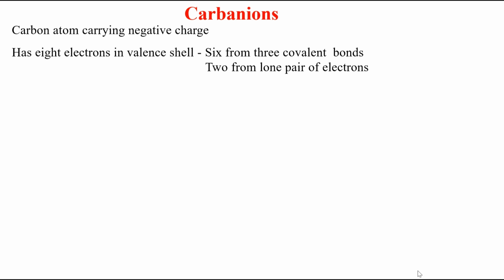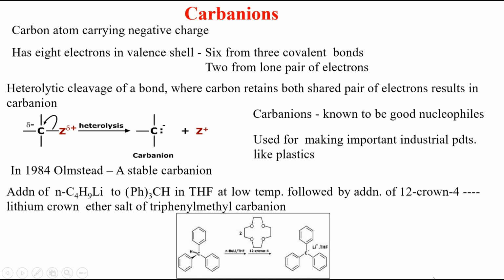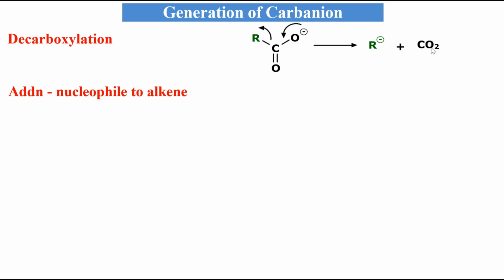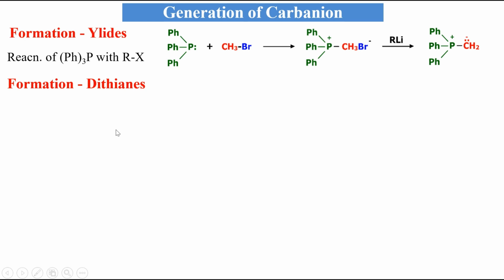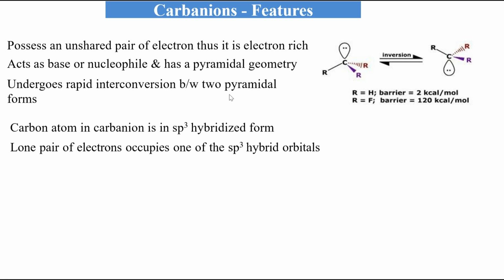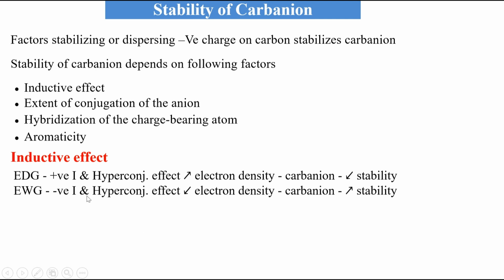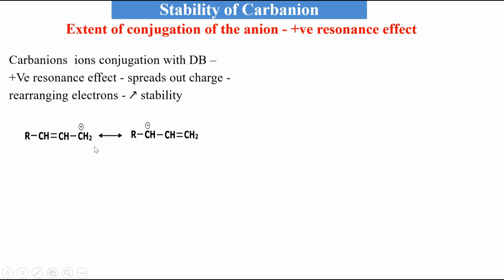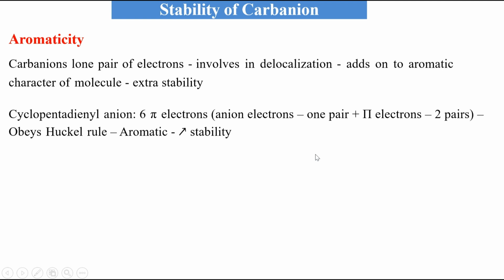Carbanions - Structure, Stability and Generation